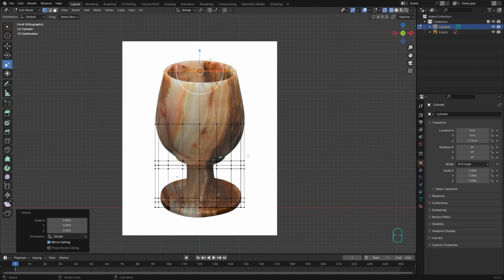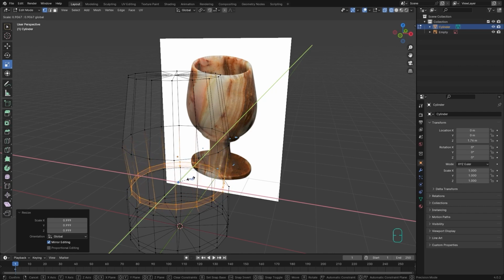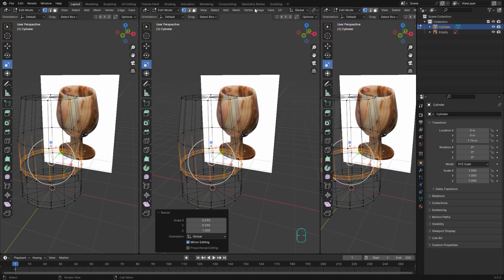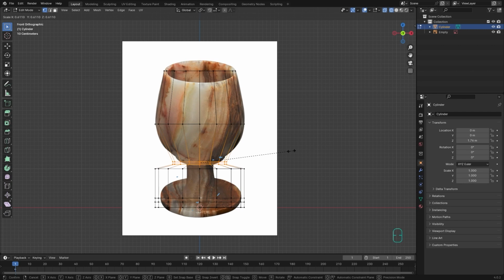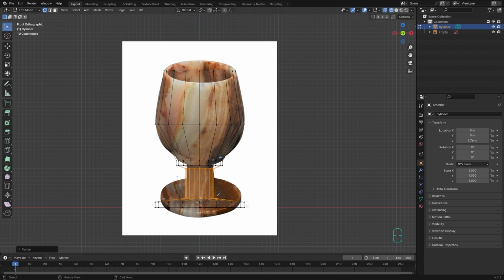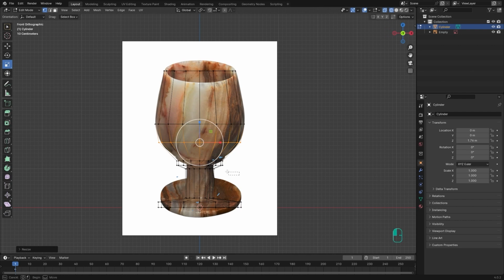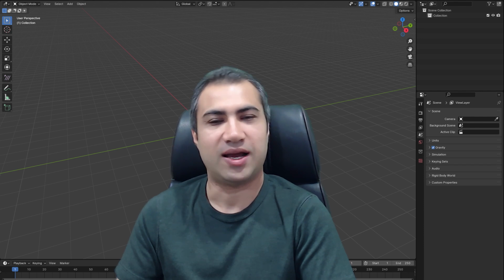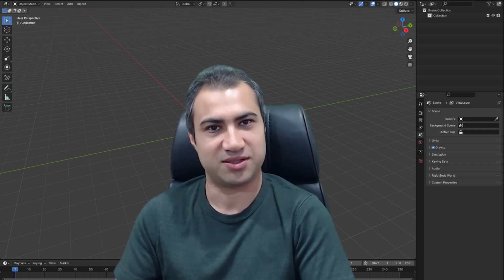15 B- How to Model a Stylize Glass in Blender: Tips and Tricks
Learn how to adjust edges, resize elements, and avoid common mistakes as we match our object to the reference image. Chapters include essential techniques like navigating views, using shortcuts, and refining shapes.

Chapters:
00:00 - Introduction
03:45 - Creating multiple Window
05:39 - Restrict Scale Shortcut
7:32 - Workflow and Conclusion